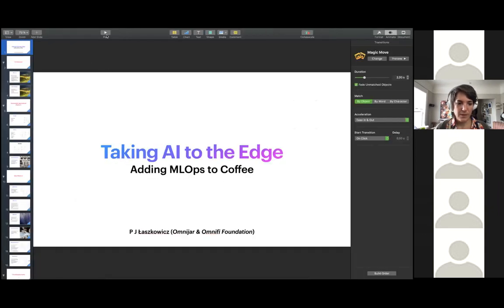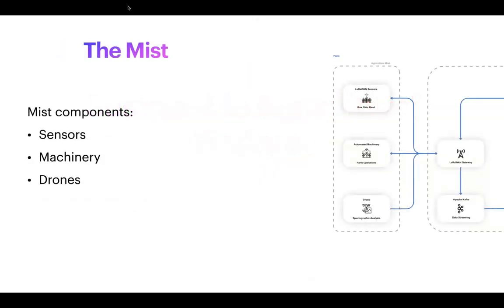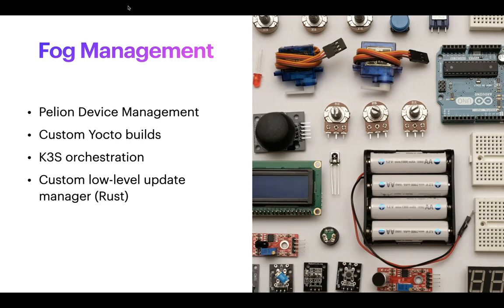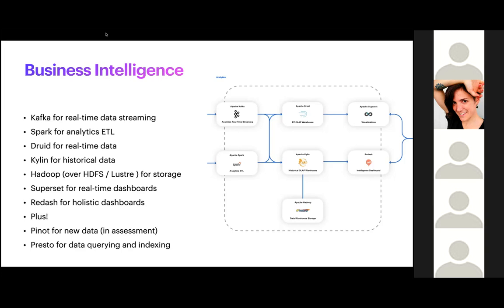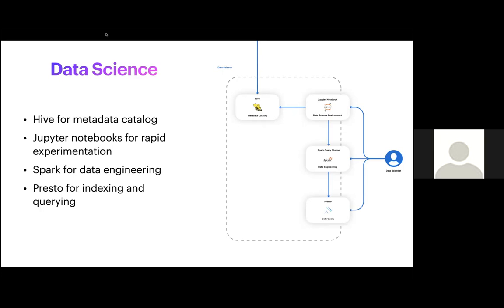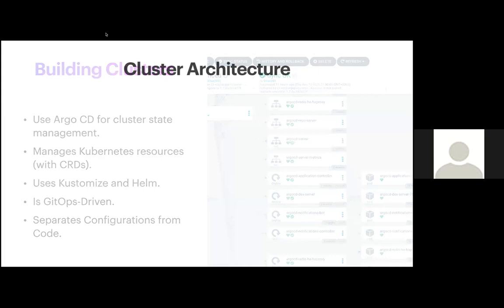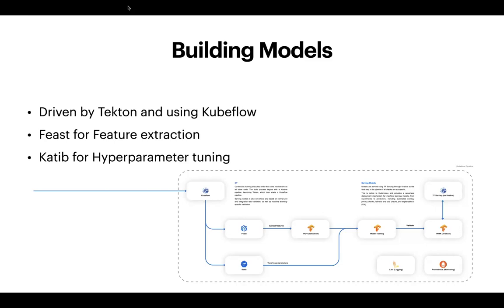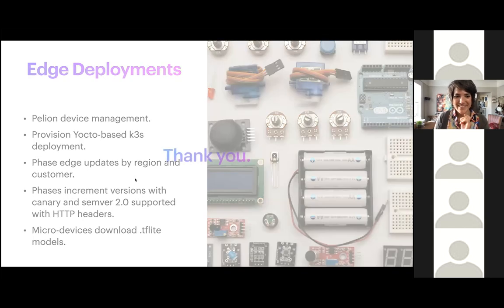Knative Demo: Taking AI to the Edge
On January 27, 2021, P.J Łaszkowicz,  Creative Technologist at Omnijar presented on Taking AI to the Edge a demo about a decade in evolving a large-scale sustainable agriculture project, including distributed machine learning across edge and cloud platforms.